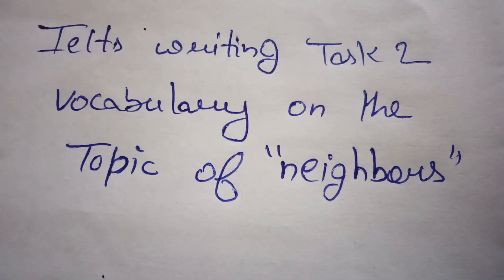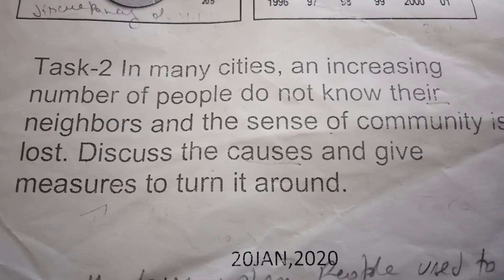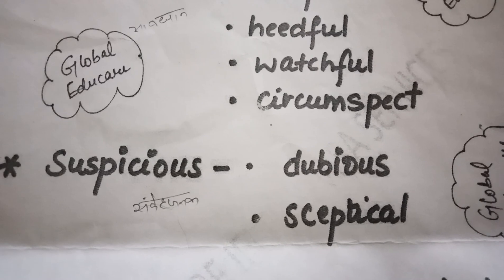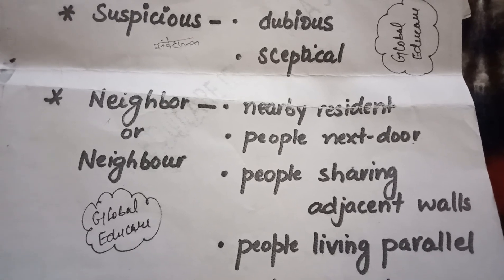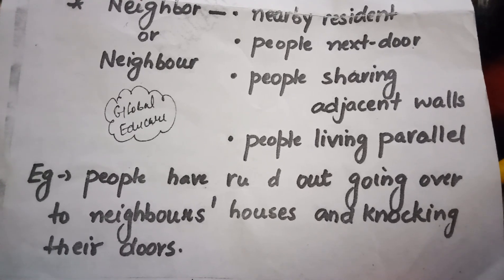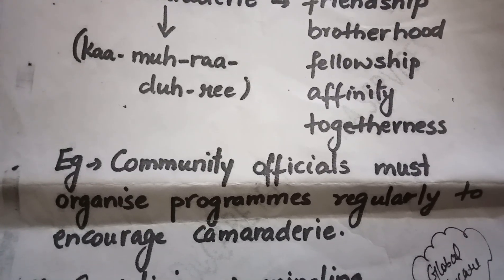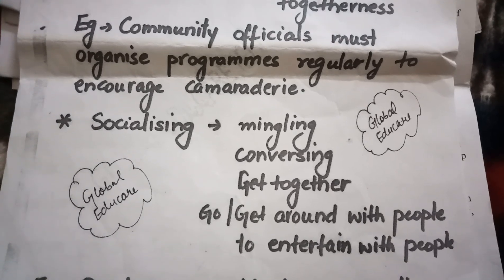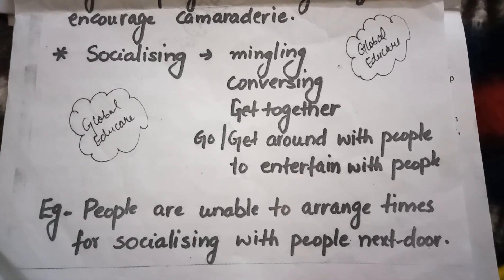Ielts Writing Task 2 Vocabulary On The Topic Of "Neighbours"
Plz like and subscribe my channel by clicking on the bell icon and plz watch my video till end and if you like my video plz comment and like and don't forget to subscribe my channel 👍👍👍speaking cue card Jan to April 2020 and writing vocabulary
(Writing)